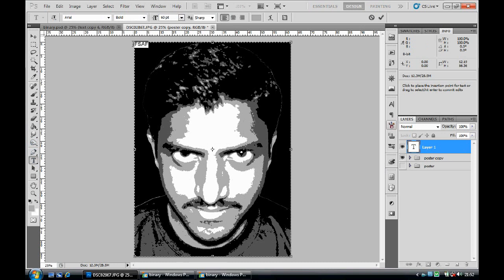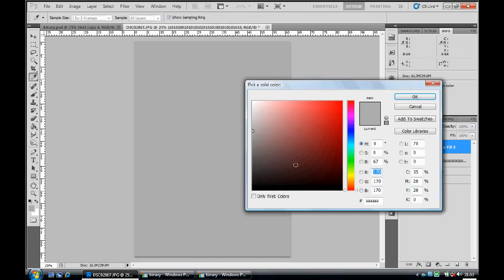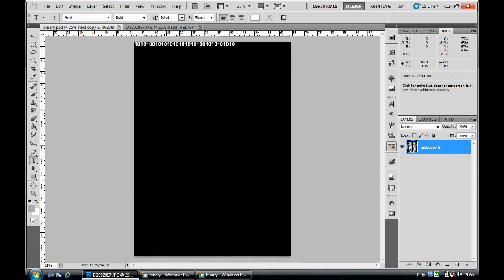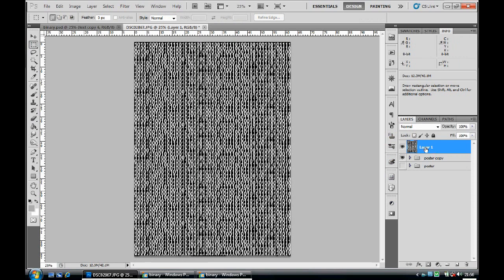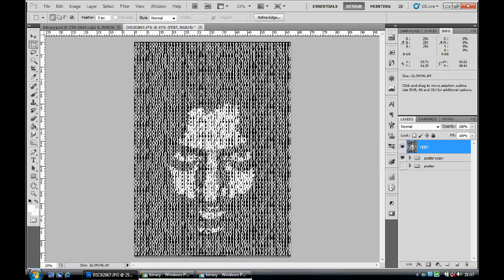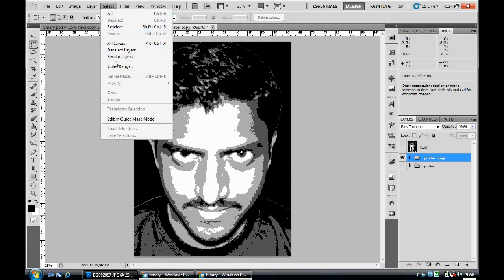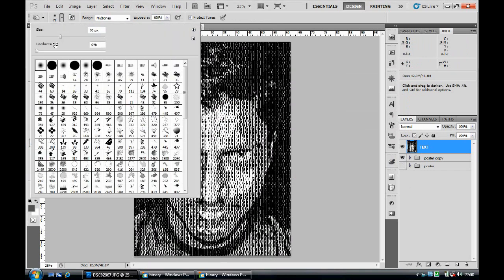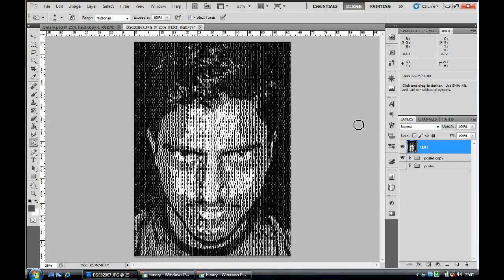Binary text face effect part II ( photoshop )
PART II OF THE TUTORIAL (Watch in HD to see clearly)

start this once you're done with PART I to understand clearly

This is a tutorial on how to create a Binary Text Face using photoshop which transforms your image to look like its created using just 1s and 0s